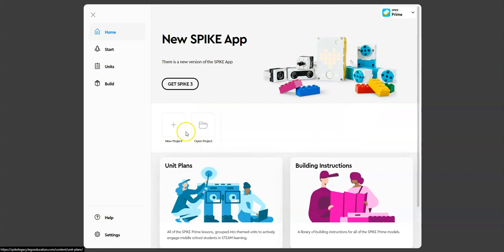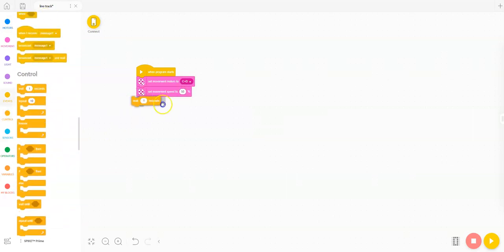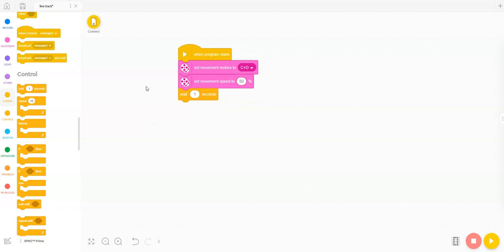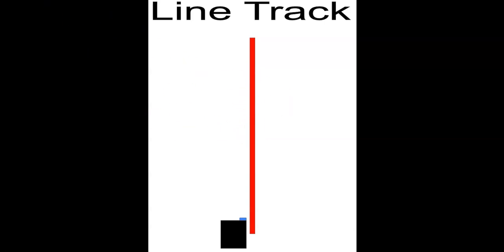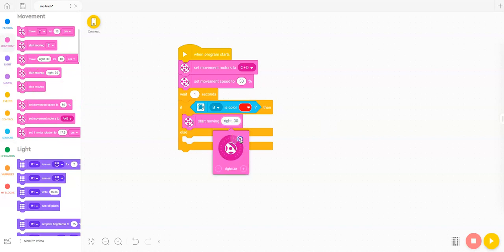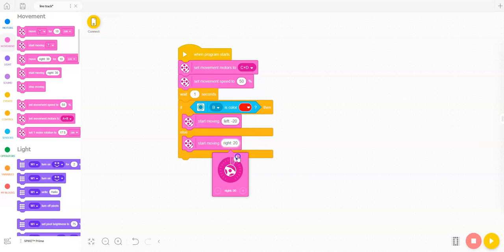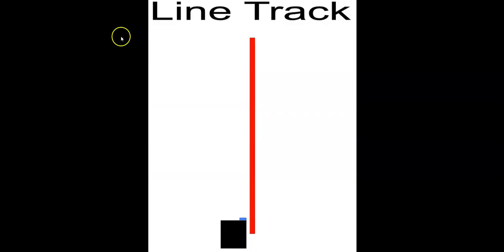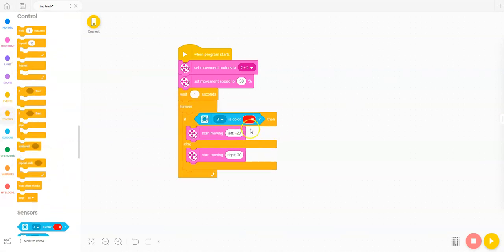How to Track a Line